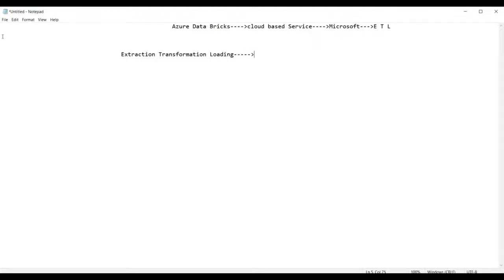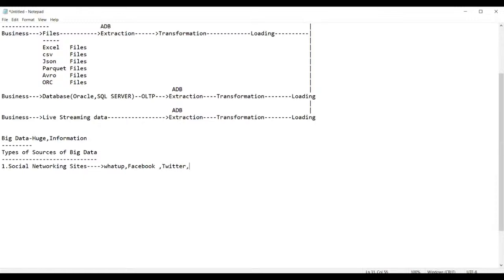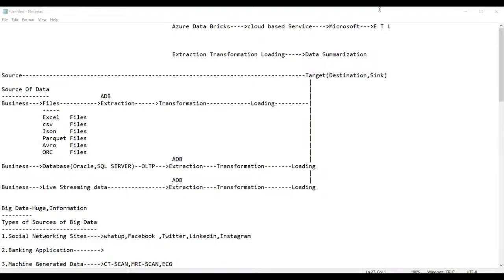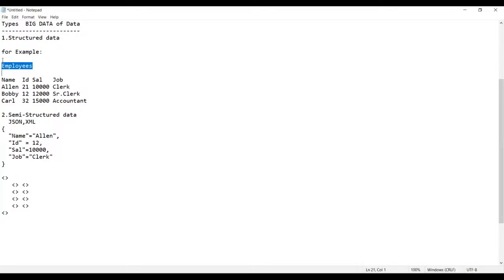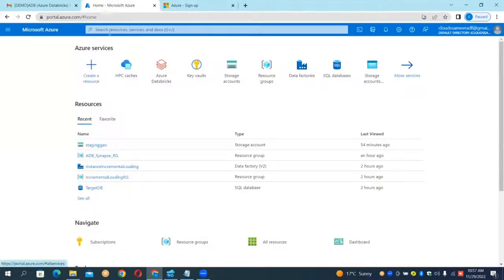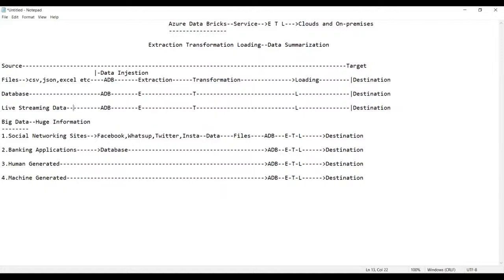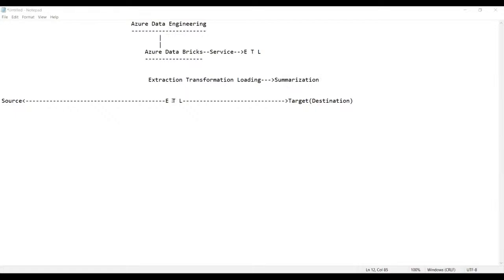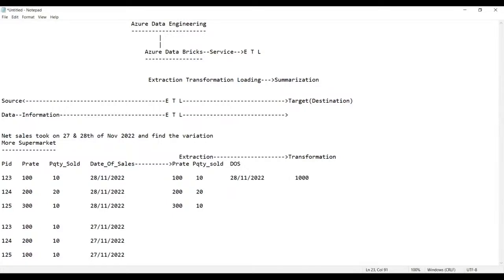ADB (Azure Databricks) tutorials by Mr. Sameer Sir